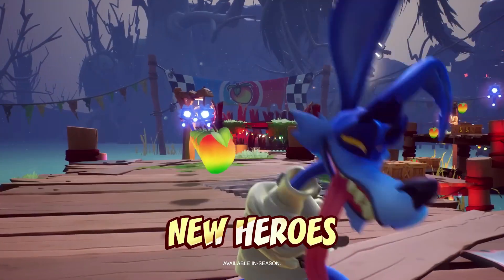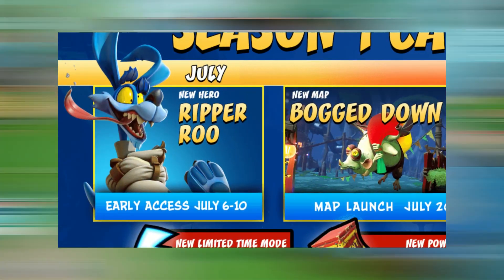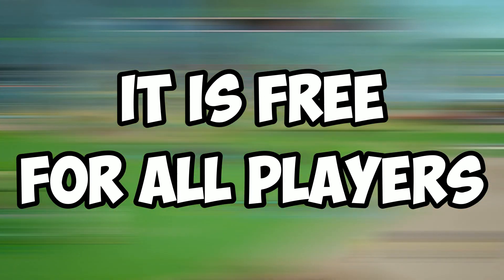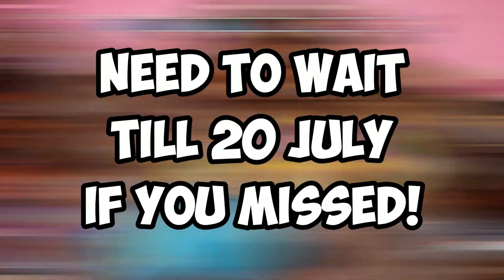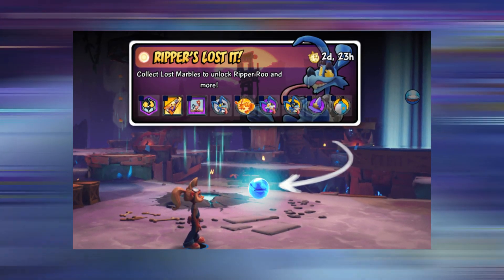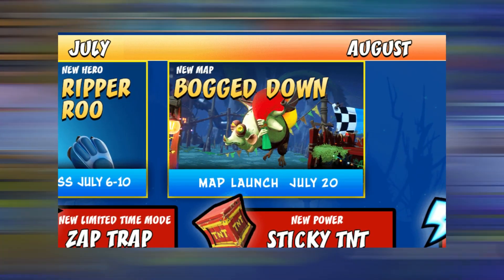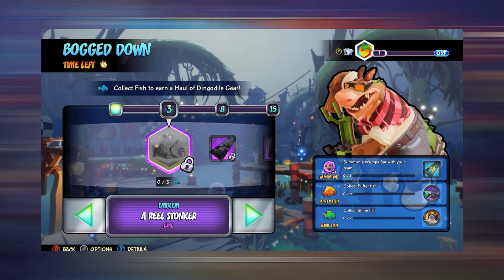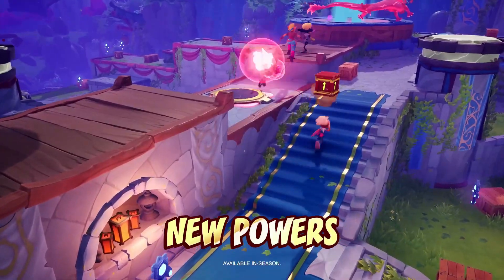CRASH TEAM RUMBLE - How To Unlock Ripper Roo Early... (Don't MISS It!)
Ripper Roo is coming to Crash Team Rumble! You can unlock him earlier than everyone else, starting from the 6th July 2023! There are actually 2 parts to Ripper Roo's release, which is are Early Access, and the Full Release. Here's how you can unlock Ripper Roo early, the upcoming new map Bogged Down, and some other cool things!

🔥 Game Description 🔥
Crash Team Rumble is a 4v4 Team-Based competition where the iconic heroes and villains of the Crash universe battle to capture more wumpa fruit than the other to claim victory. Each hero has unique skills and abilities to strategically use to work together to battle the opposing team, defend their own Wumpa bank, and capture key points around the map to help their team.